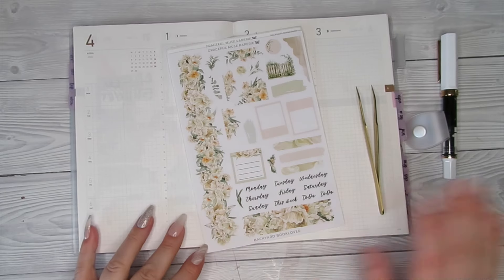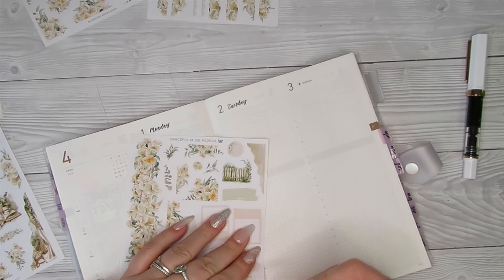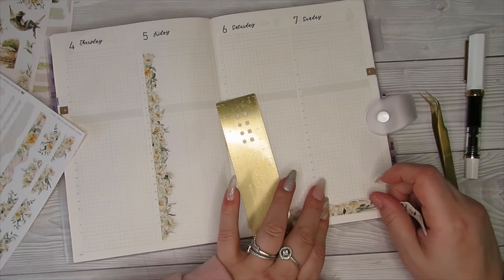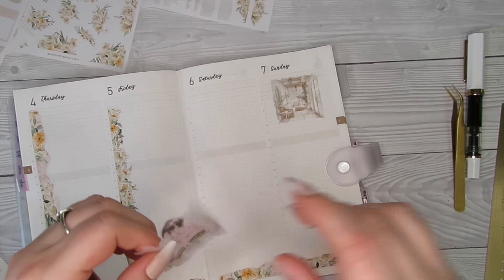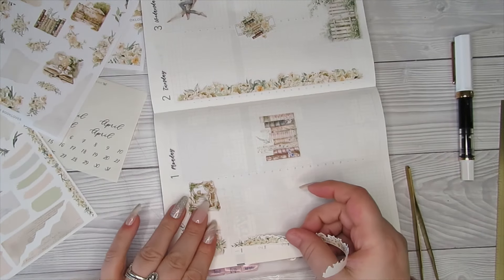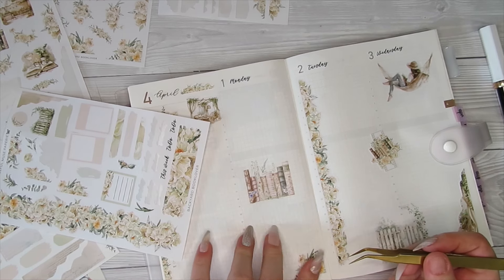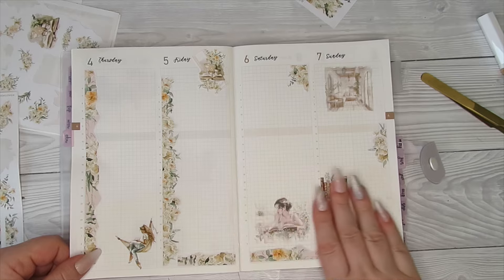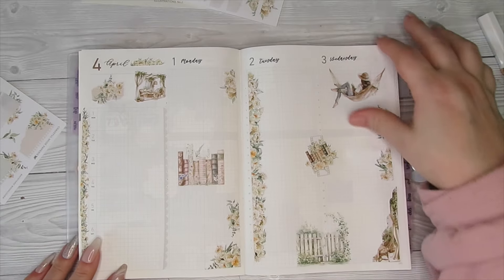TAKE A NOTE A5 PLAN WITH ME 18-24 MARCH